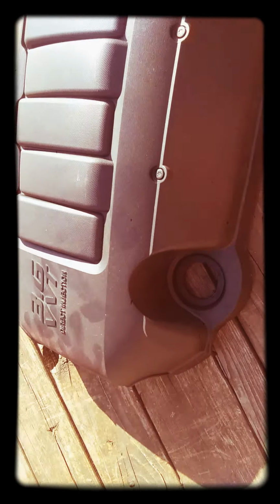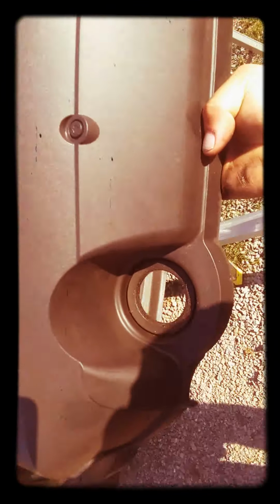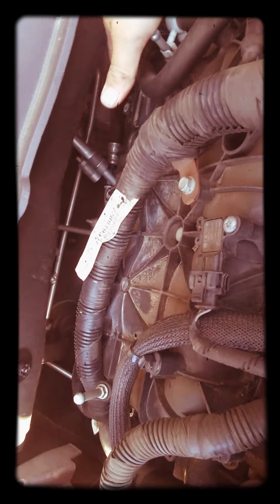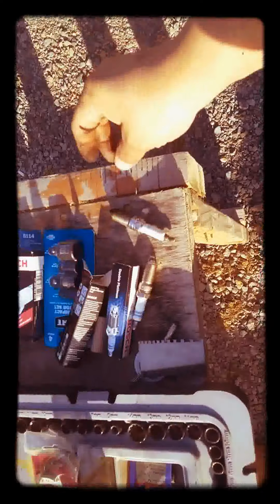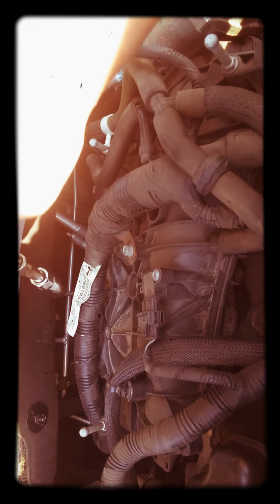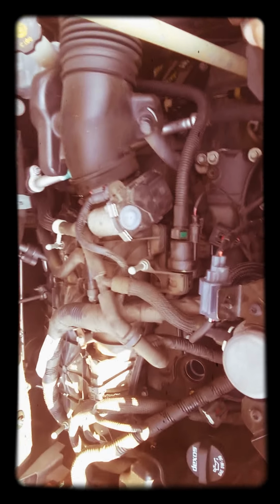2012 Chevy Traverse-Sparkplug Change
This video describes the location and methods of changing the sparkplugs on my wife's 2012 Chevy Traverse. Its a simple job that can be done by yourself easily!!